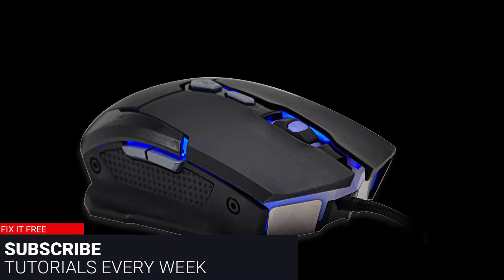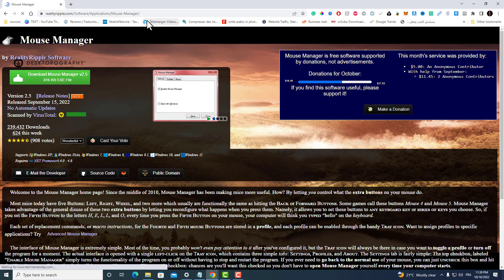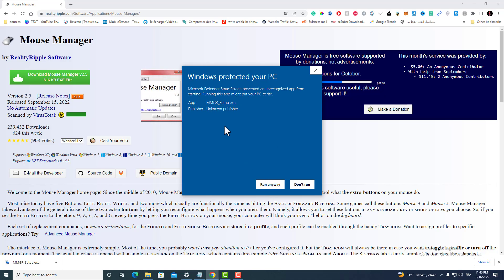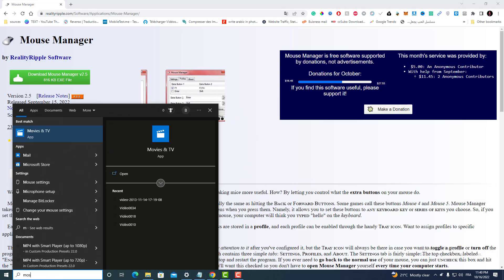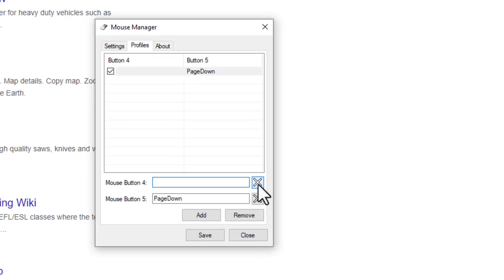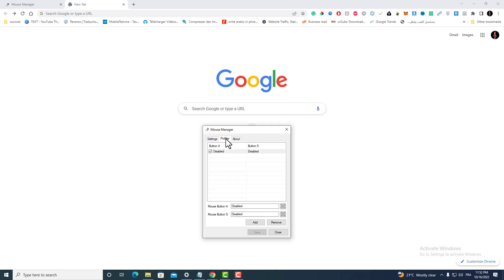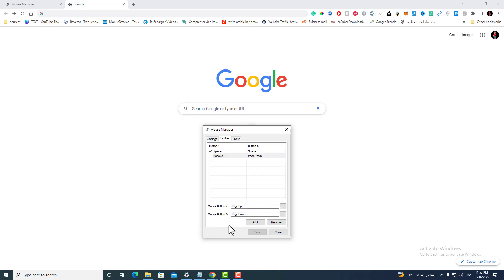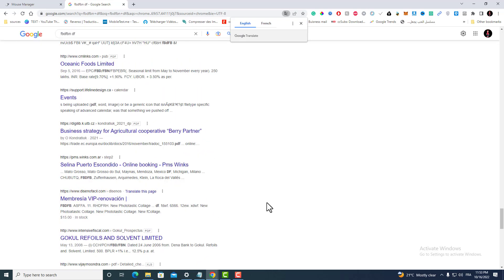how to disable or change side buttons of your mouse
You can customize the side buttons, Mouse Buttons 4 and 5, using the Mouse Manager. By just allowing the user to customize two buttons, Mouse Manager's user-friendly UI makes it simpler for a newbie to change their mouse buttons.